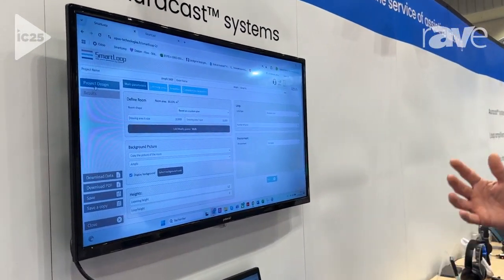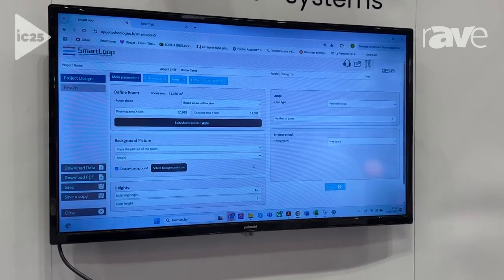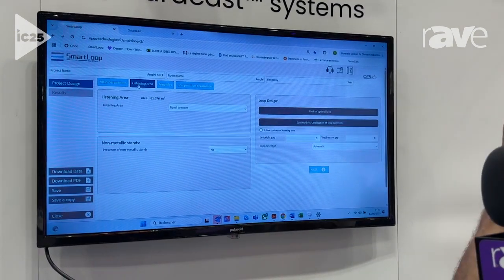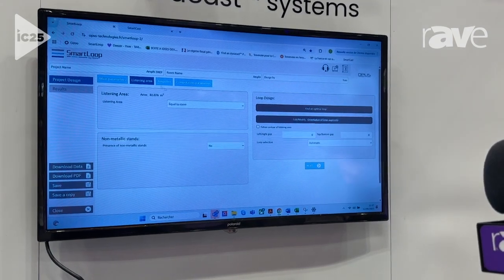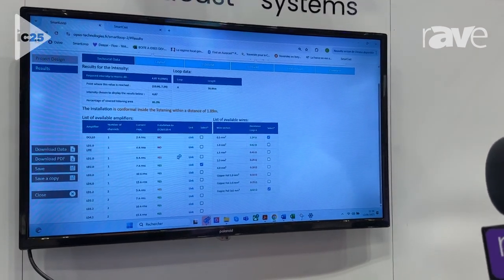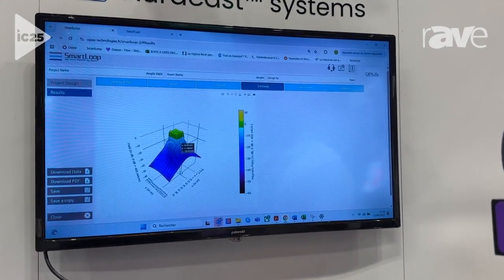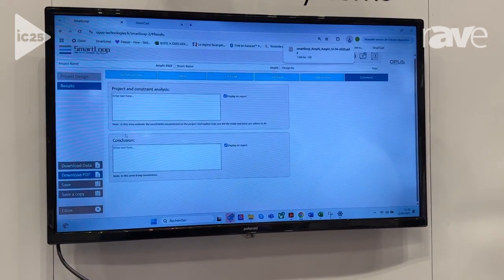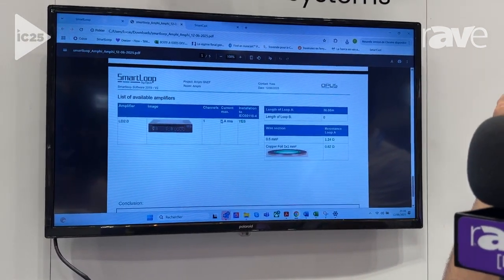InfoComm 2025: Opus Technologies Exhibits Smartloop Induction Loop Design Software